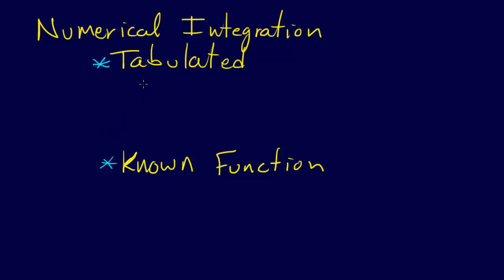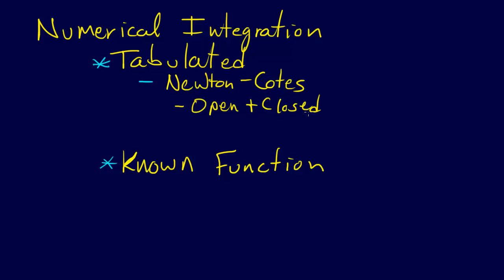6.1.2-Numerical Integration: Overview